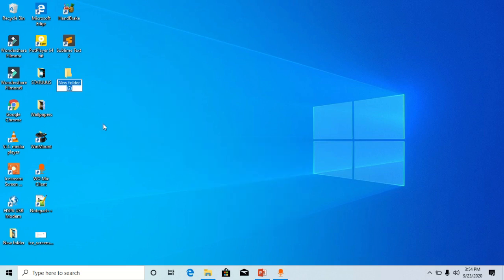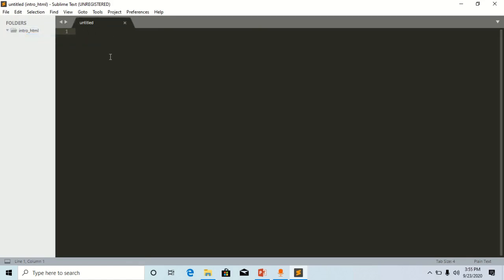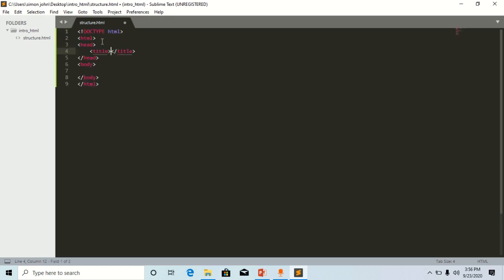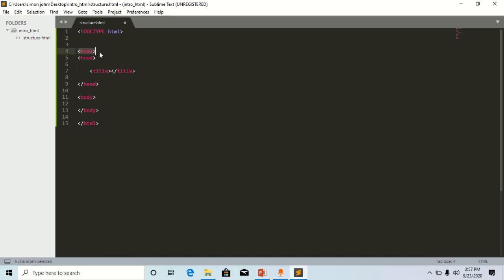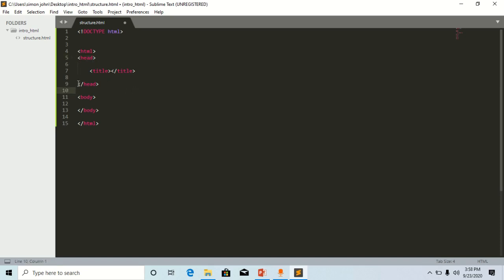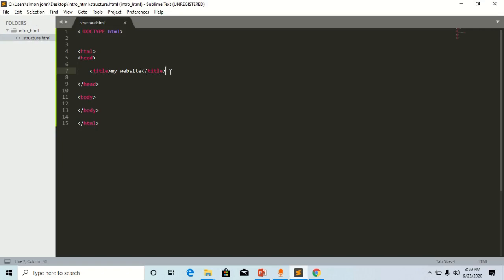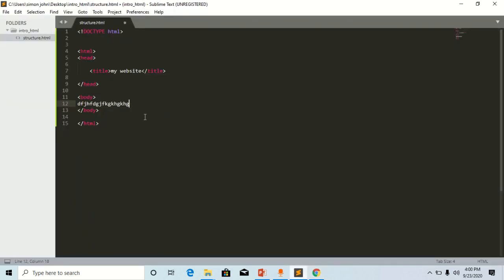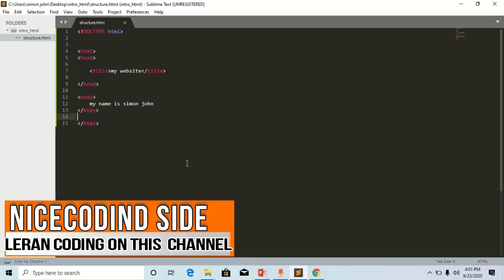Basic Explanation of Html Syntax Structure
this video explain the detail structure of Html on nice coding environment using text editor all you need to know the basic syntax of Html